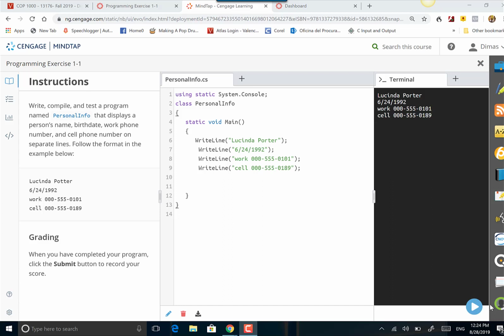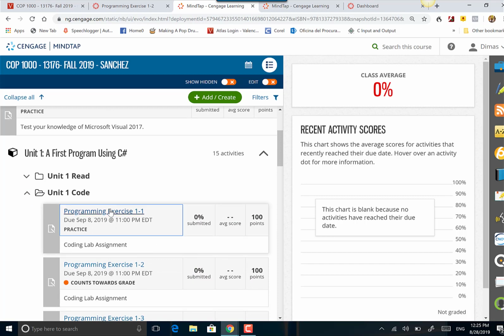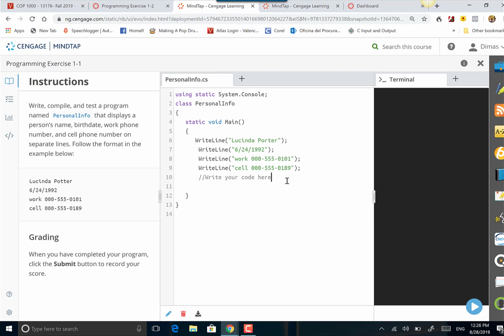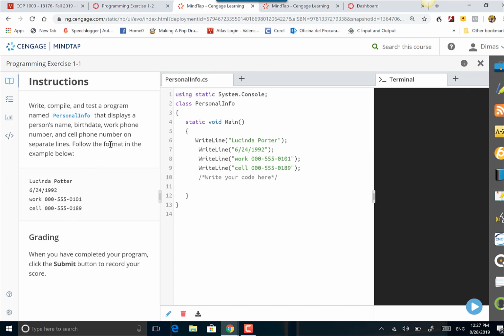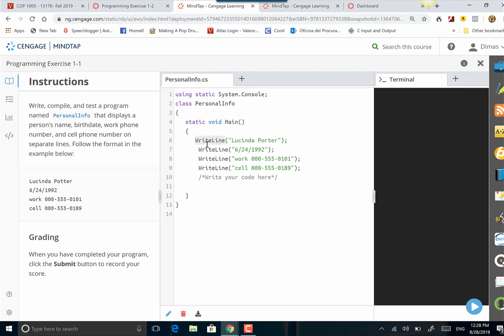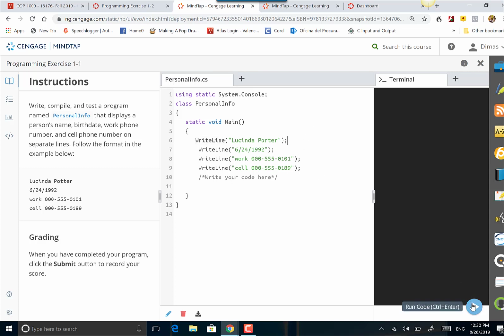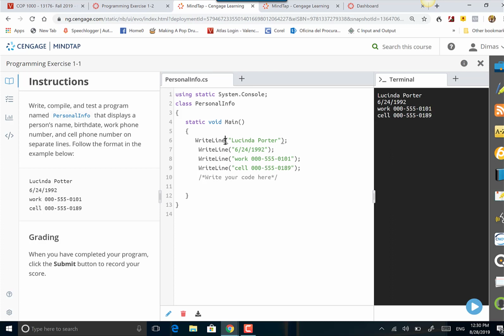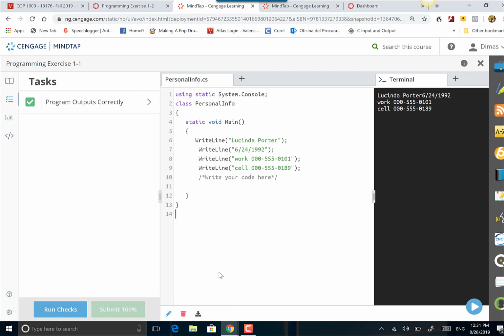Programming Exercise 1 1